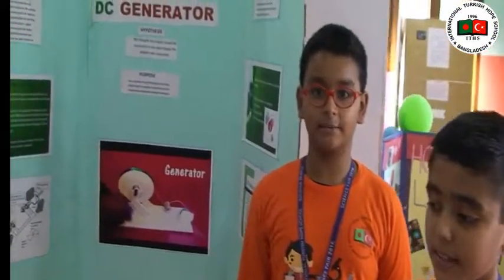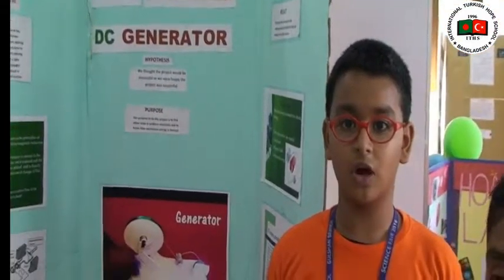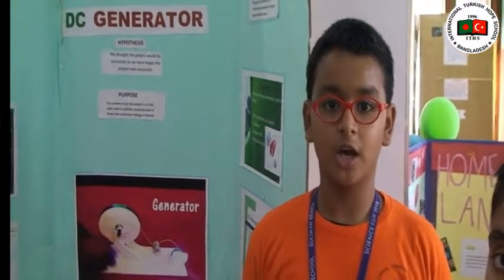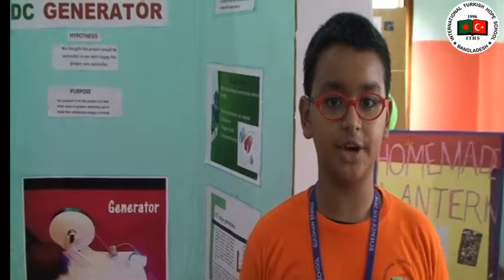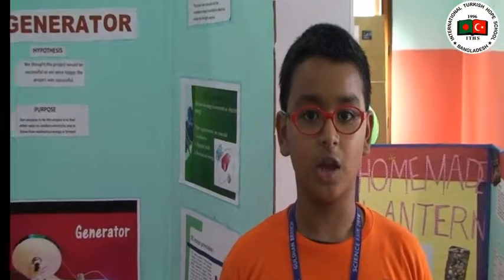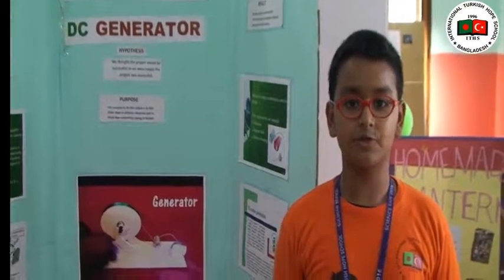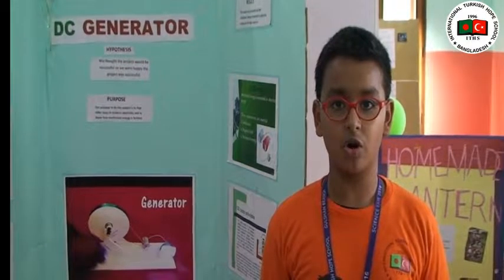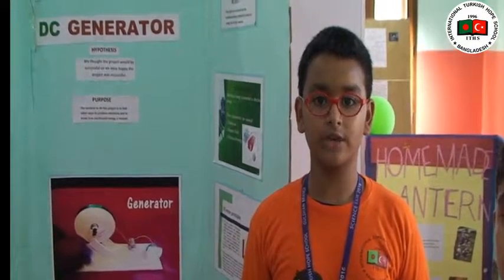Hand Powered DC Gererator